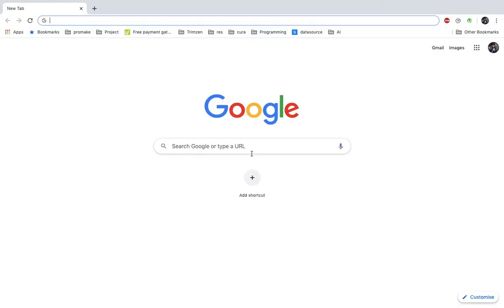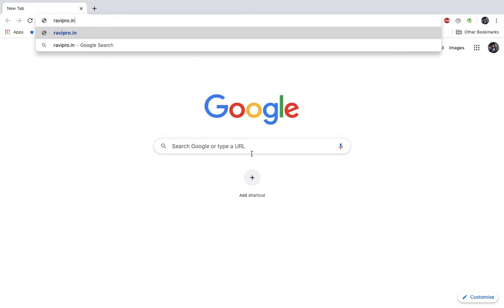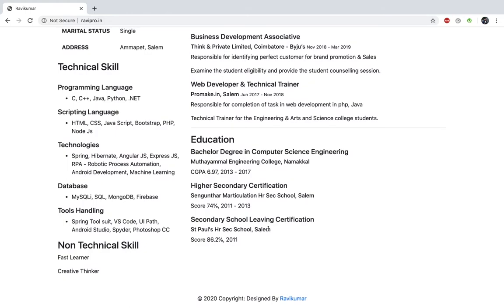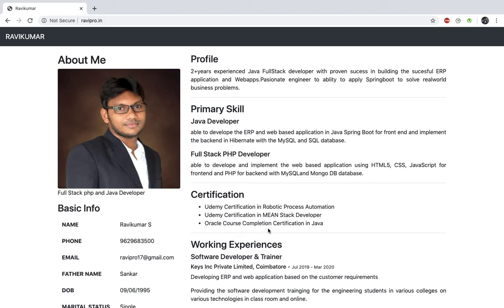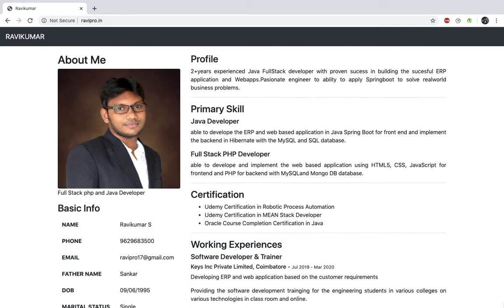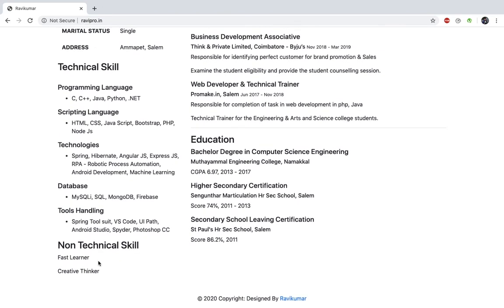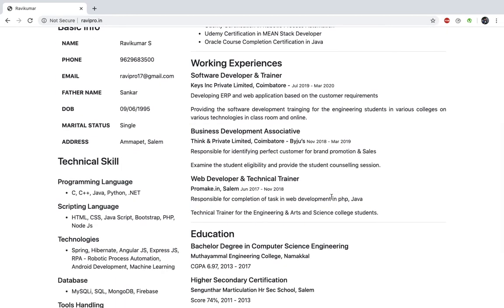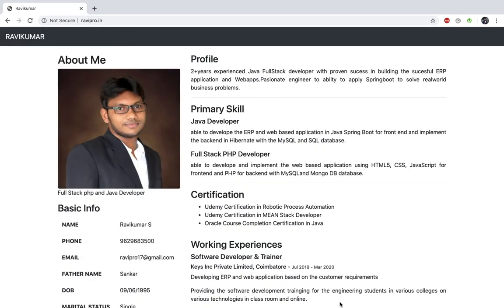Own web profile creation part 1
It is simple video tutorial for creating your own profile webpage.